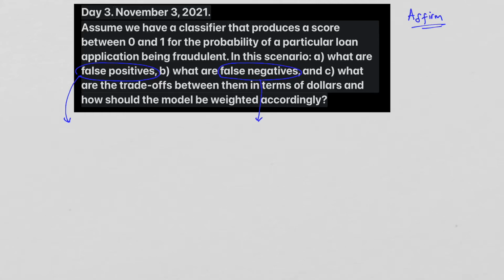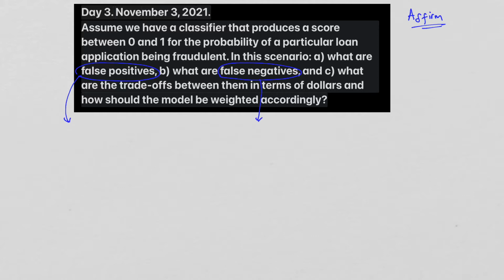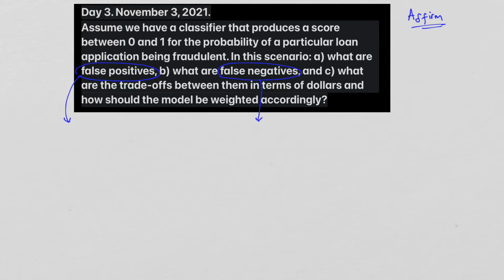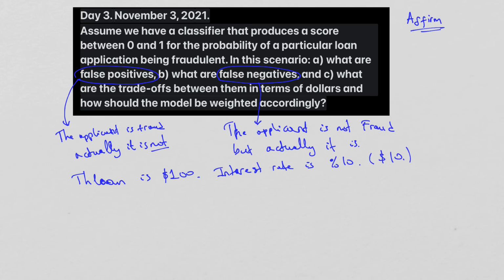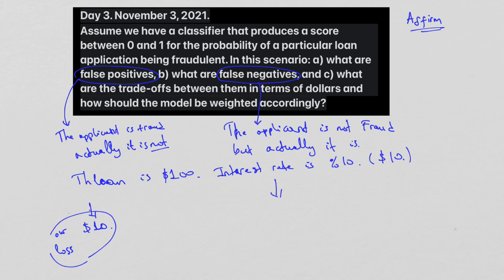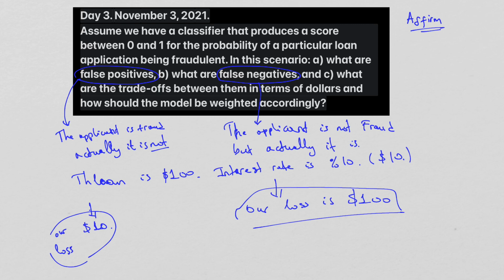False positive and false negatives in example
Assume we have a classifier that produces a score between 0 and 1 for the probability of a particular loan application being fraudulent. In this scenario: a) what are false positives, b) what are false negatives, and c) what are the trade-offs between them in terms of dollars and how should the model be weighted accordingly?